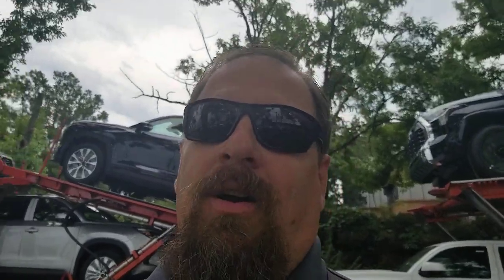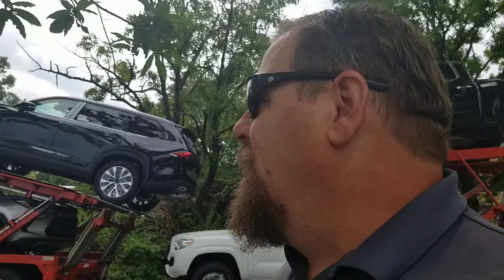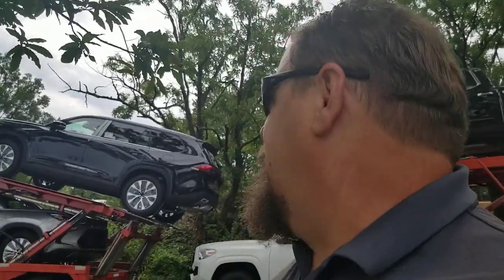Toyota Grand Highlanders arriving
Still on the truck. 1st load arrives